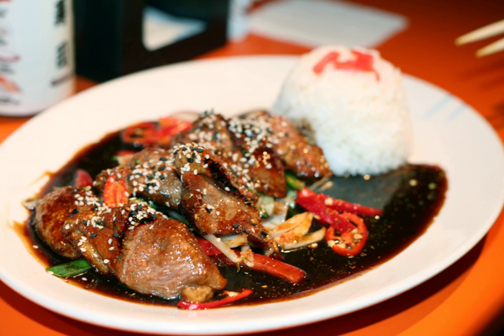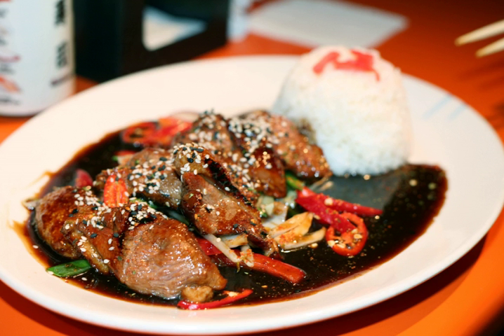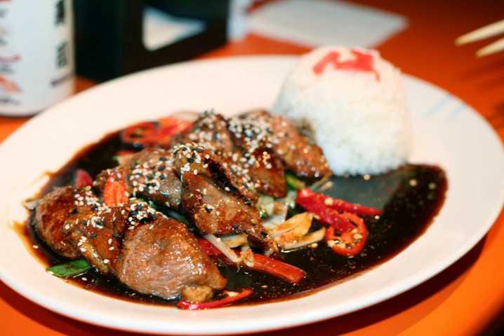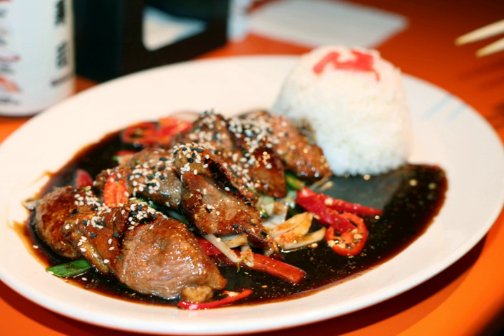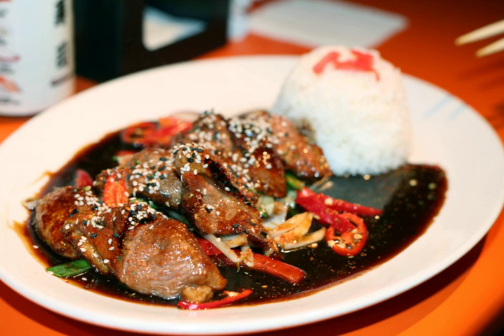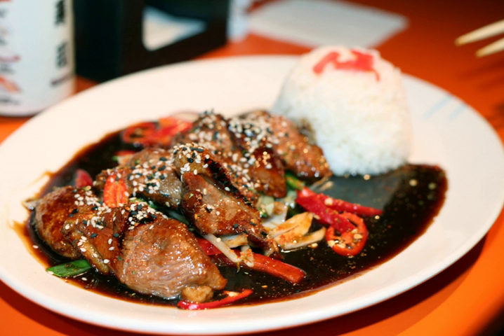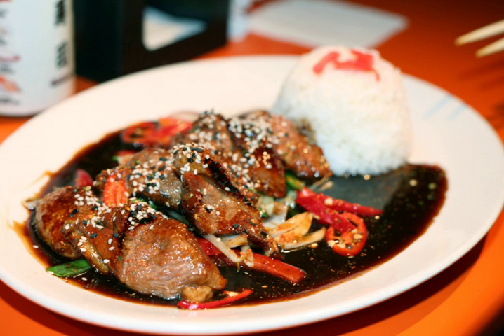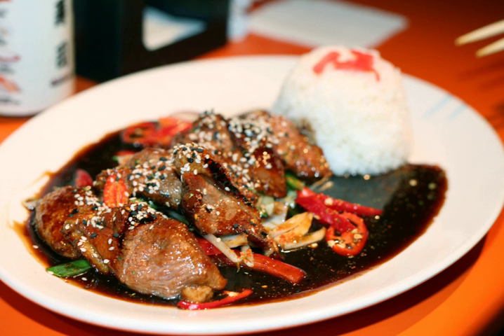Teriyaki | Wikipedia audio article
This is an audio version of the Wikipedia Article:
Teriyaki

00:01:18 1 Teriyaki sauce
00:02:11 2 Variations
00:02:35 3 By country
00:02:44 3.1 United States
00:03:13 4 See also

- Socrates

SUMMARY
Teriyaki (kanji: 照り焼き) is a cooking technique used in Japanese cuisine in which foods are broiled or grilled with a glaze of soy sauce, mirin, and sugar.Fish – yellowtail, marlin, skipjack tuna, salmon, trout, and mackerel – is mainly used in Japan, while white and red meat – chicken, pork, lamb, and beef – is more often used in the West. Other ingredients sometimes used in Japan include squid, hamburger steak, and meatballs.
The word teriyaki derives from the noun teri (照り), which refers to a shine or luster given by the sugar content in the tare (タレ), and yaki (焼き), which refers to the cooking method of grilling or broiling. Traditionally the meat is dipped in or brushed with sauce several times during cooking. This popular dish was originally created by Japanese cooks of the seventeenth century, when urbanization, changes in agricultural methods and exposure to new ingredients from abroad gave rise to new, innovative cooking styles.

The tare (タレ) is traditionally made by mixing and heating soy sauce and sake (or mirin) and sugar (or honey). The sauce is boiled and reduced to the desired thickness, then used to marinate meat, which is then grilled or broiled. Sometimes ginger is added and the final dish may be garnished with spring onions.